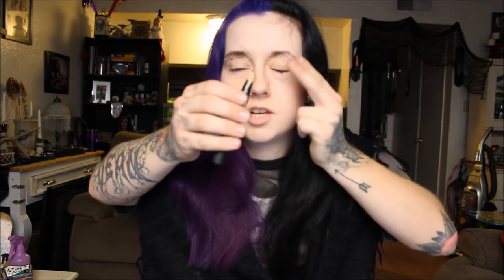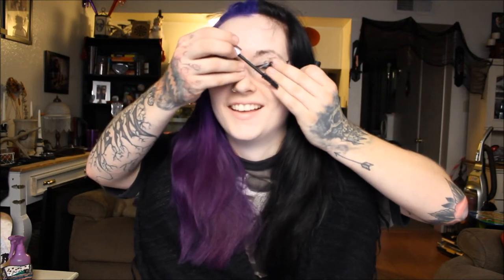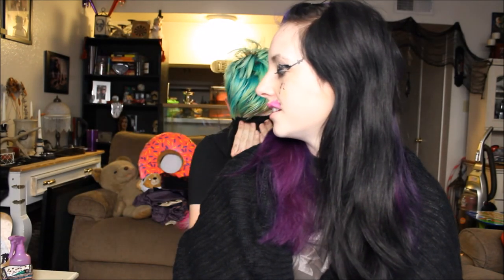My First Ever Makeup Tutorial!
ok ok...so its actually a Not My Arms Challenge video :] but oh well haha